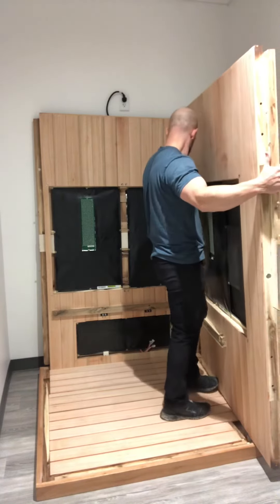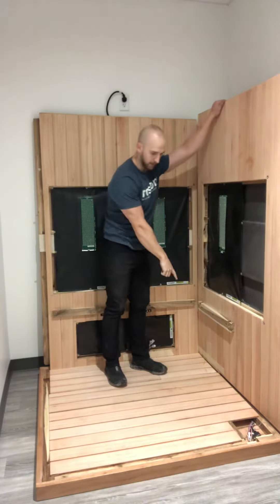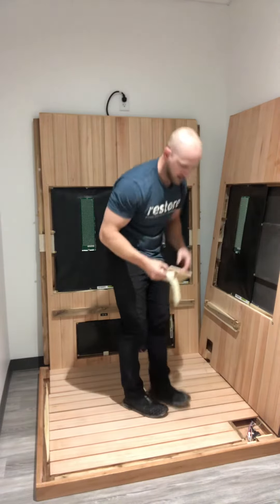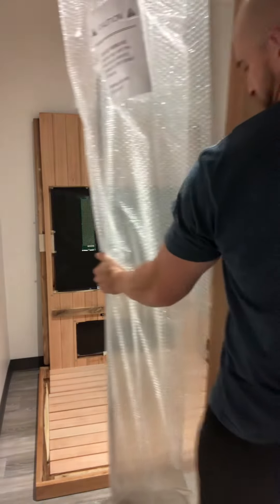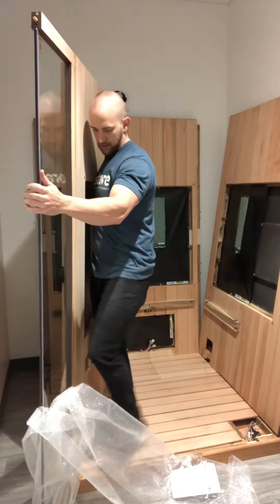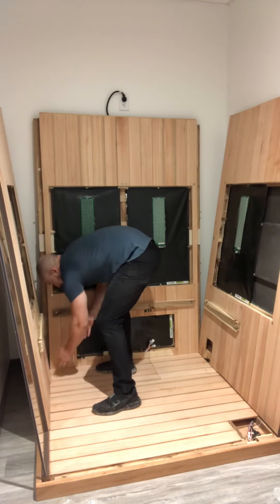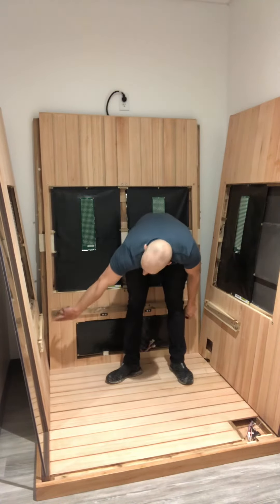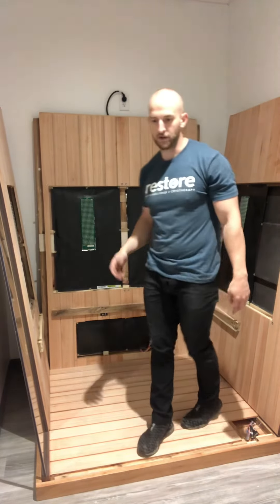Sunlighten mPulse: Sauna install 2 (side walls)